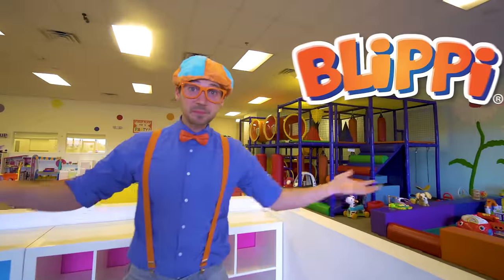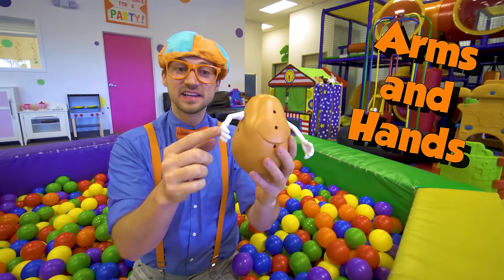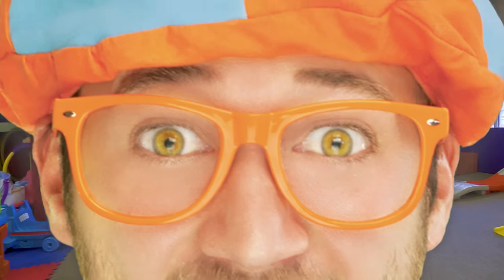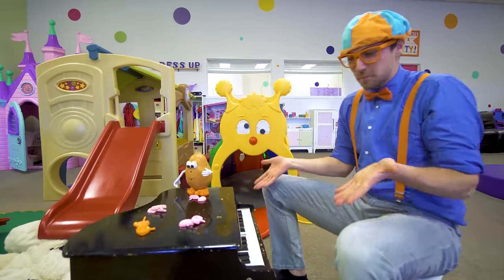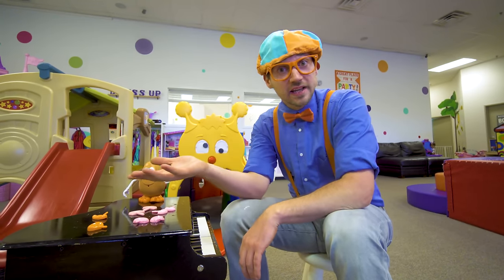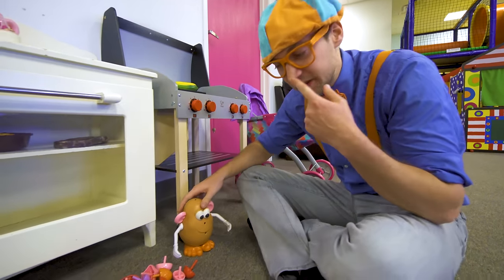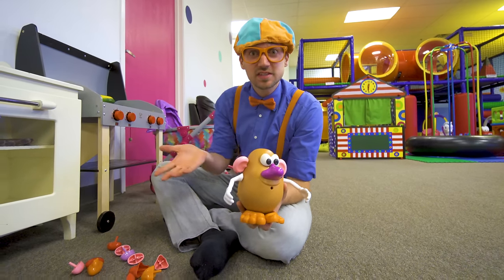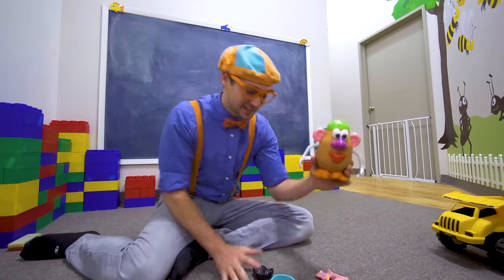Learn Body Parts with Blippi | Educational Videos for Toddlers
Blippi teaches your child our different body parts. This fun Blippi educational videos for toddlers is a great and safe way for your child to learn about the human body parts. Play at this fun indoor playground with Blippi and learn anatomy for children. This fun Play place is in Las Vegas NV. This Blippi video at the playground was produced by Kideo.

Watch a full Blippi videos and Blippi toys educational videos for toddlers about things like this learn body parts video and Blippi songs

Thanks to mr potato head for letting Blippi put him together.